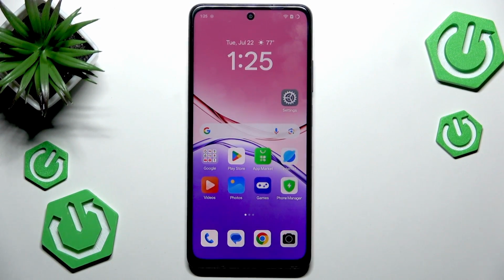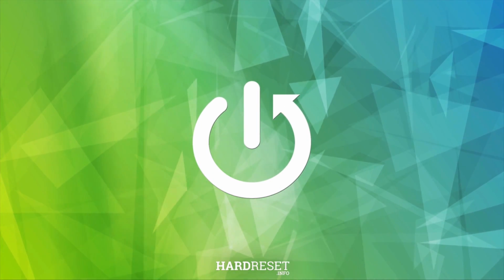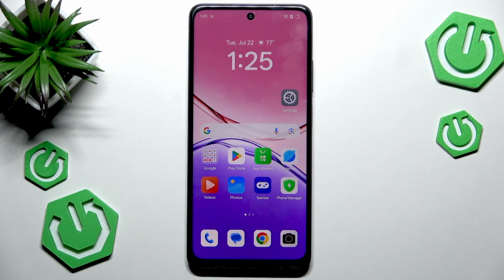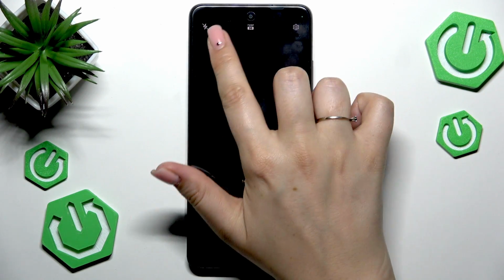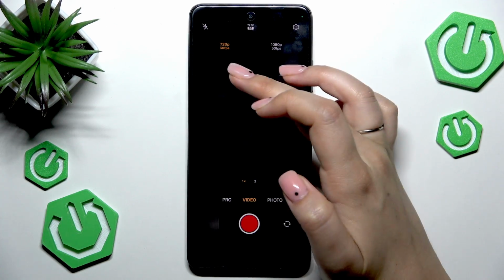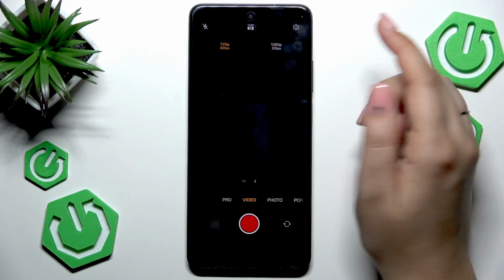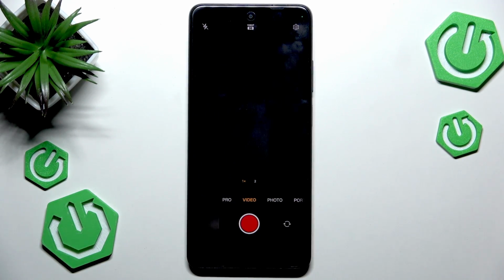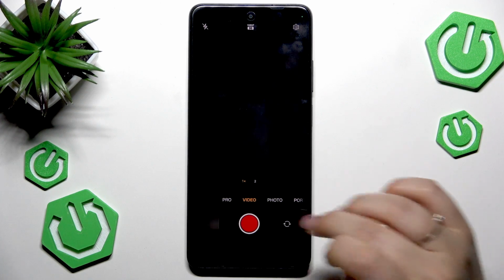OPPO A5x – How to Change Video Resolution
If you want to record videos in higher or lower quality on your OPPO A5x, this video will show you how to change the video resolution quickly and easily. Learn how to switch between 720p and 1080p video settings using the built-in camera app on your OPPO A5x. Adjusting the video resolution can help you save storage space or capture higher-quality footage, depending on your needs. Follow these simple steps to customize your video recording experience on the OPPO A5x and make the most of your device’s camera features.

How to change video resolution on OPPO A5x?
How to record videos in 1080p on OPPO A5x?
Where is the video quality setting in OPPO A5x camera?

0:00 Introduction
0:07 Open Camera App on OPPO A5x
0:15 Switch to Video Mode
0:20 Find and Select Video Resolution Option
0:29 Choose 720p or 1080p Resolution
0:51 Confirmation and Summary